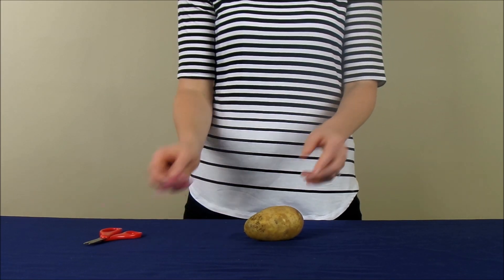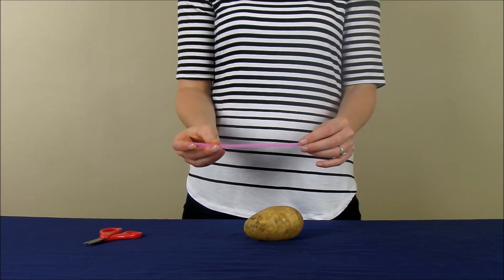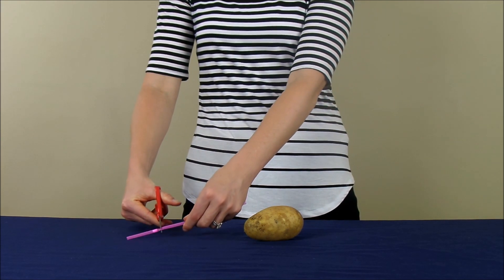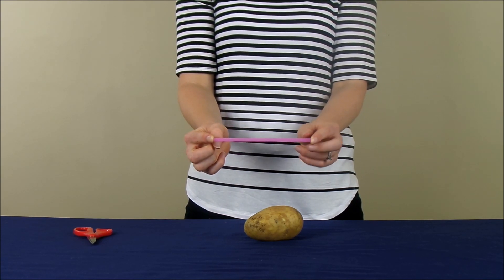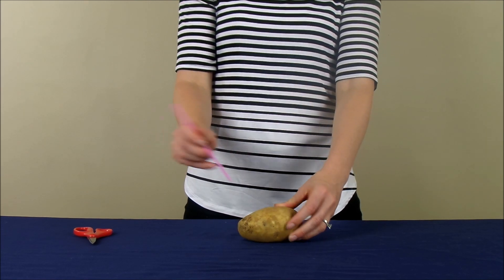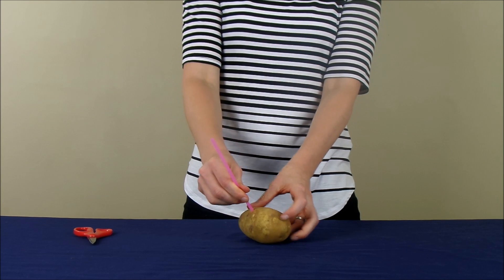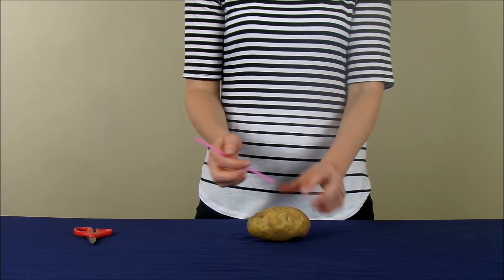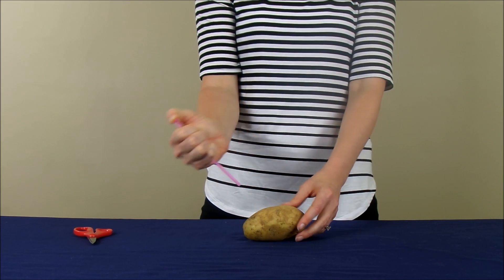How to Put a Straw Through a Potato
Cool Science Experiments HQ
Straw Through Potato Science Experiment